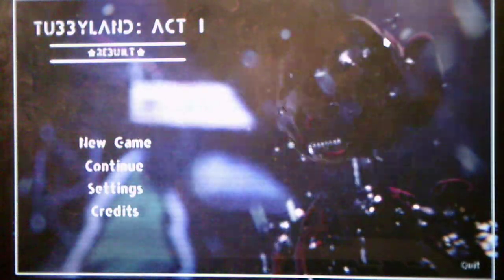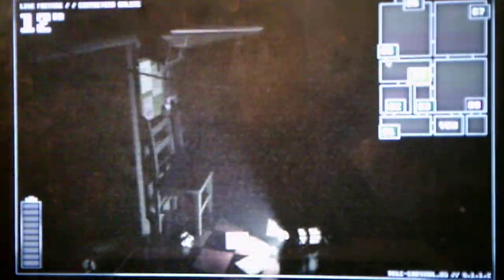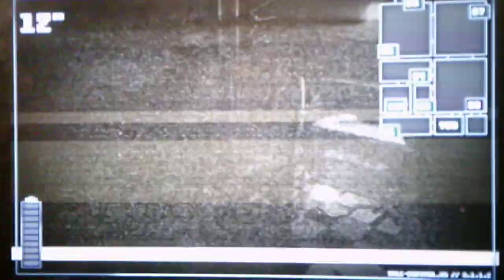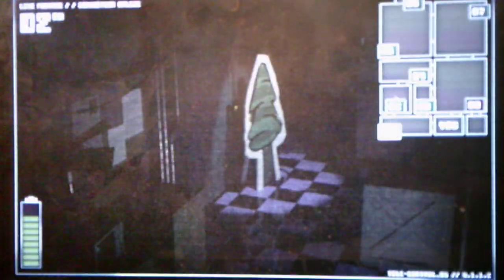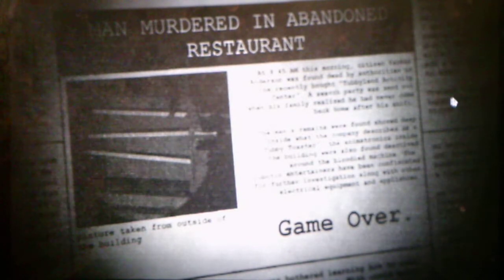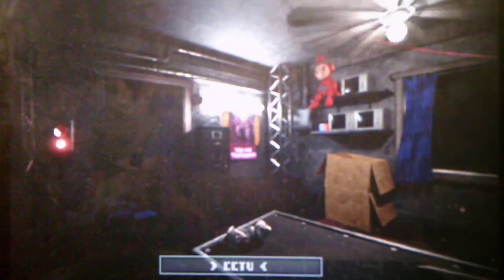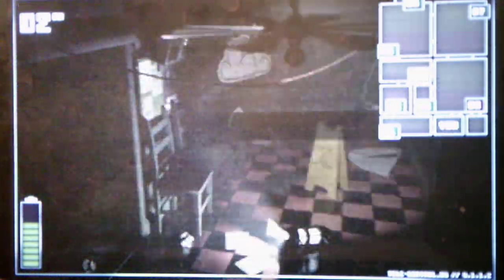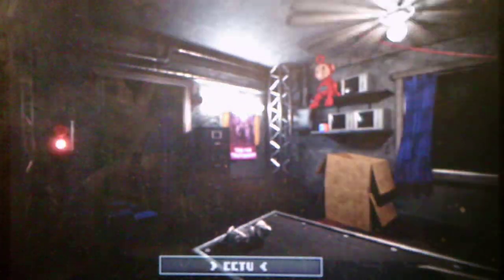Tubbyland Act 1 Rebuilt Night 5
By some miracle I managed to beat this night after getting jumpscared by Tinky Winky